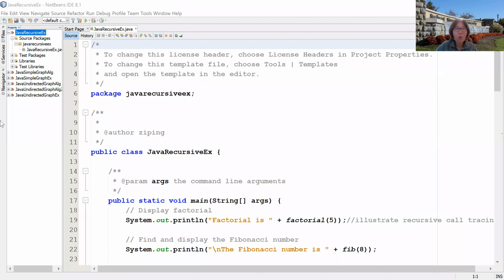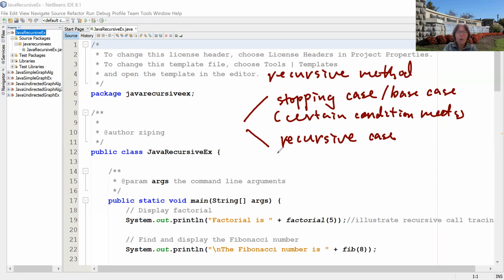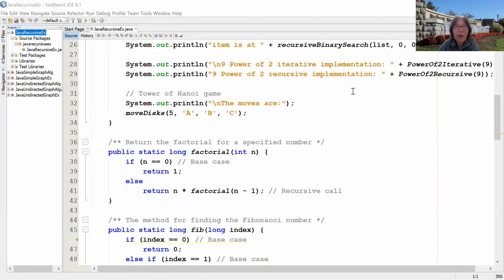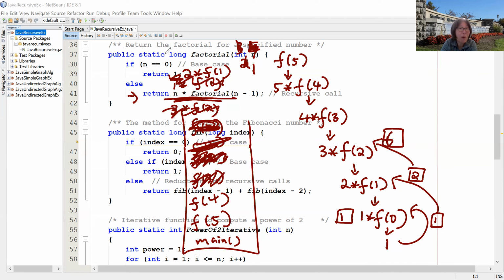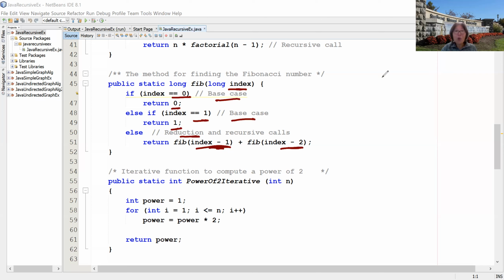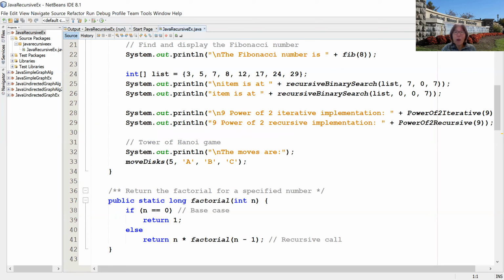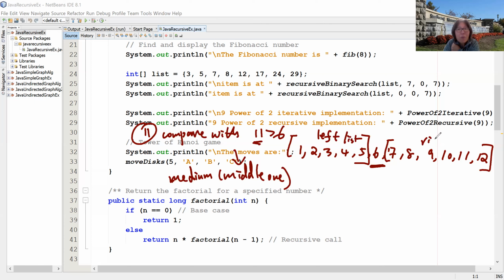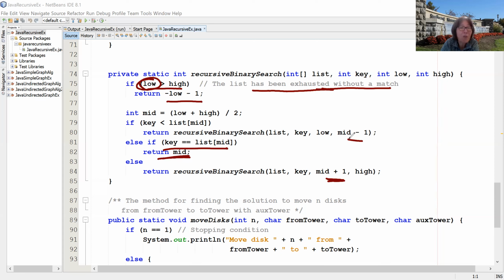Oct 22 CS265 Class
start with recursion